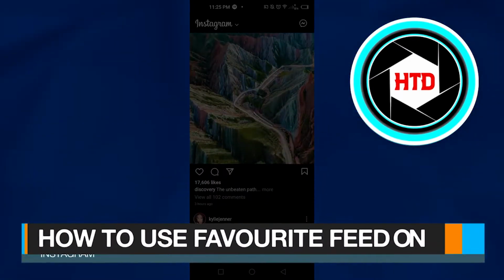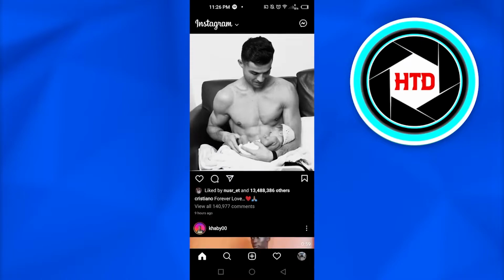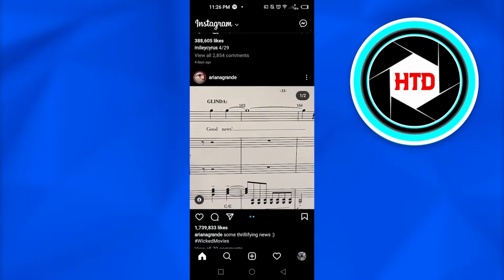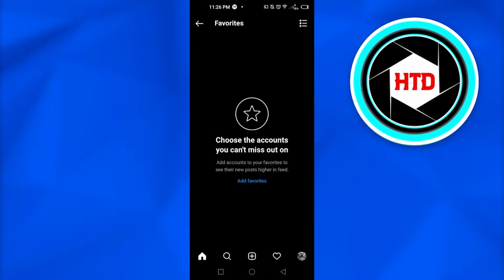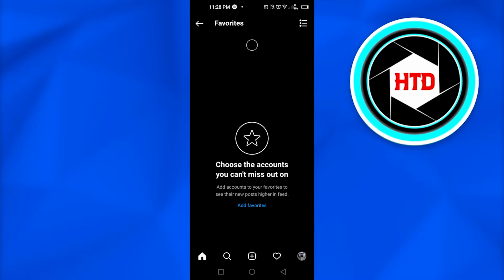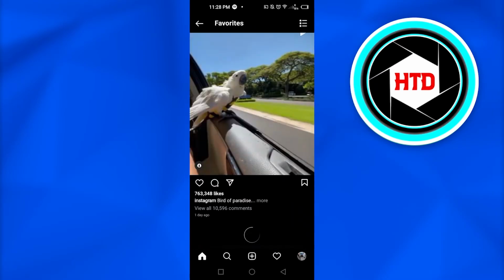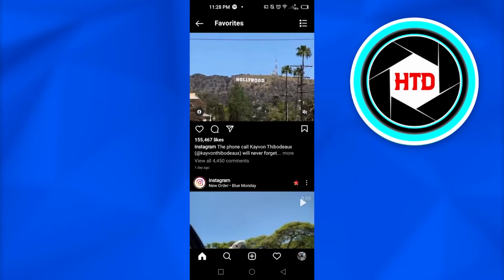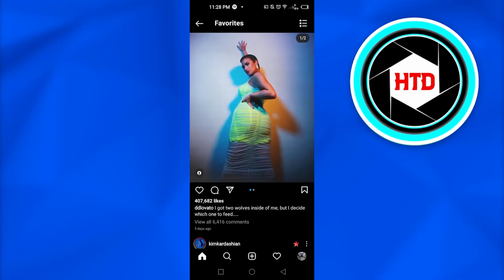How To Use Favorites Feed On Instagram | Easy Tutorial (2025)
How To Use Favorites Feed On Instagram 2025

Learn How To Use Favorites Feed On Instagram. This is super easy to do and it takes just a few minutes of your time.